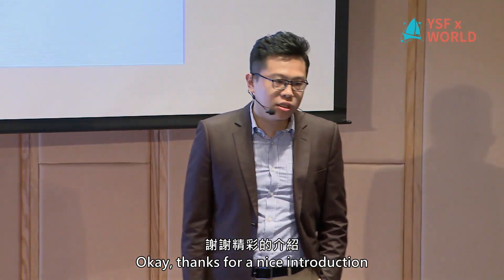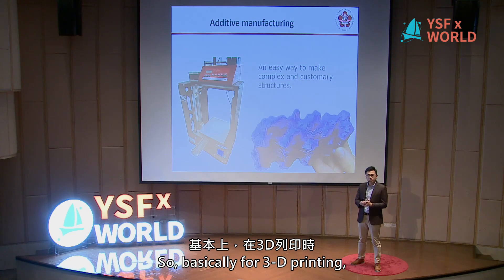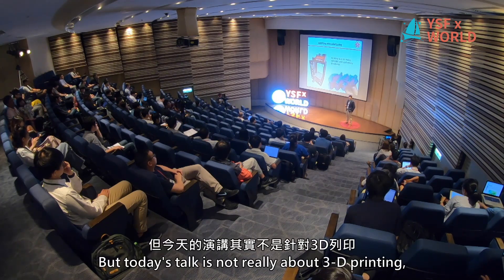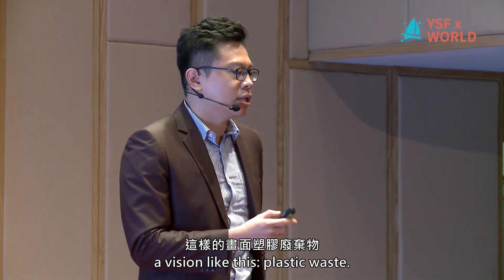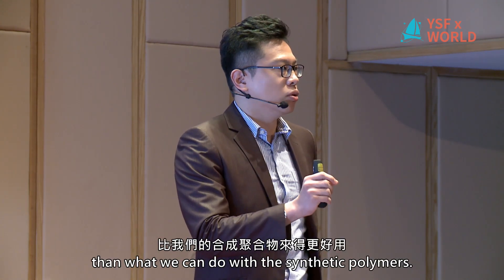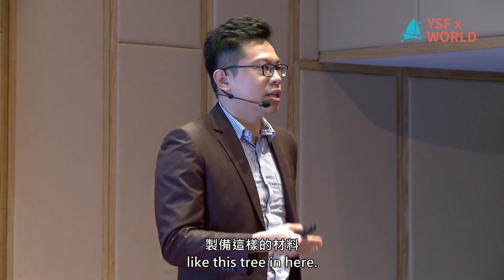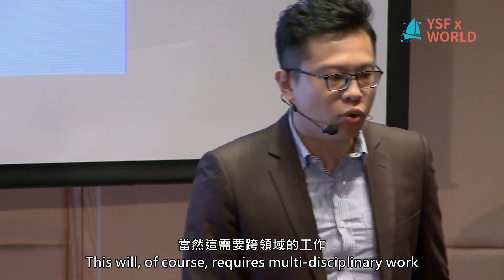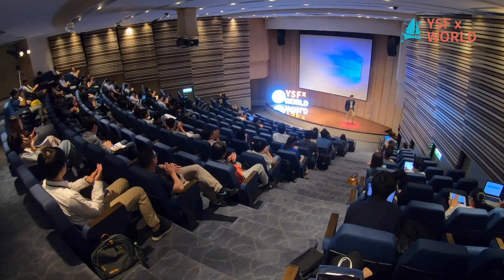【YSFXWORLD】#20 How to create a sustainable future from smart manufacturing and biopolymers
Speaker: 游聲盛 (Sheng-Sheng Yu)
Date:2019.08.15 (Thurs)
Venue:香格里拉台南遠東國際大飯店
Shangri-La's Far Eastern Plaza Hotel, Tainan